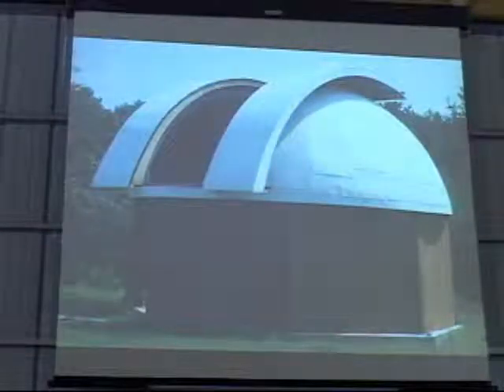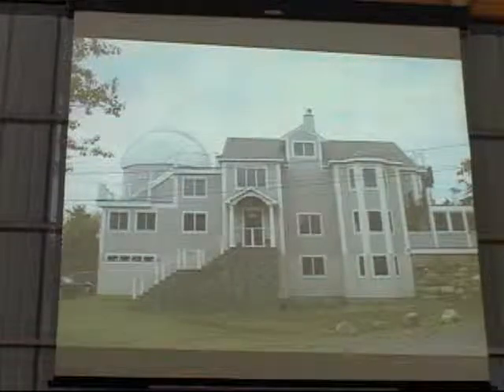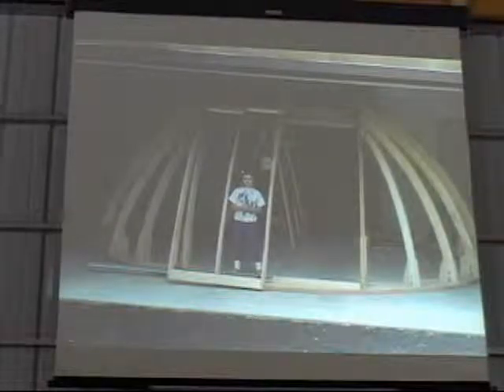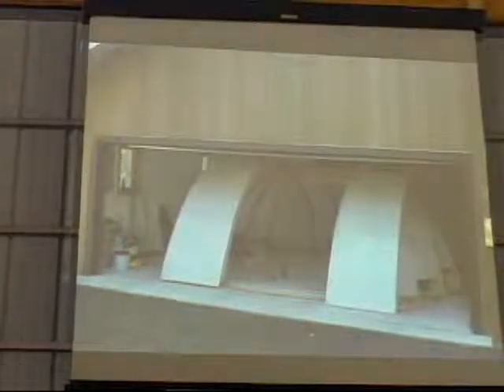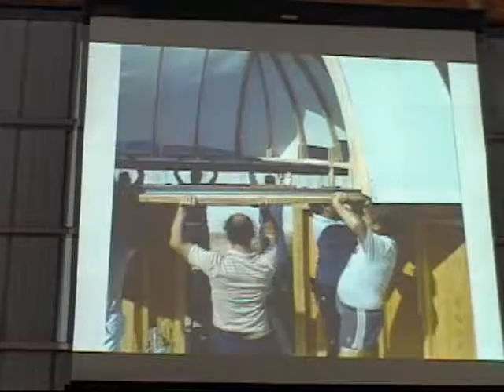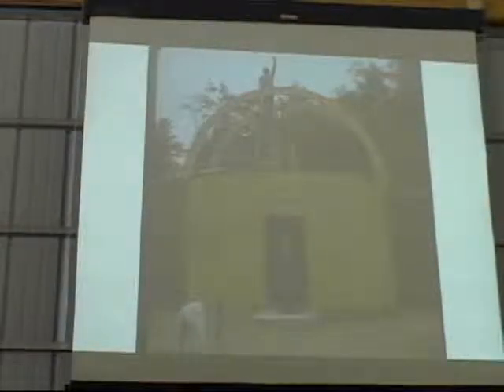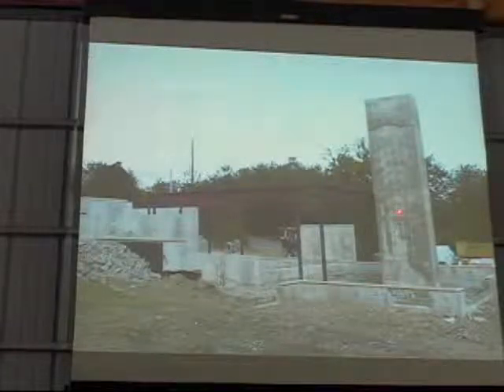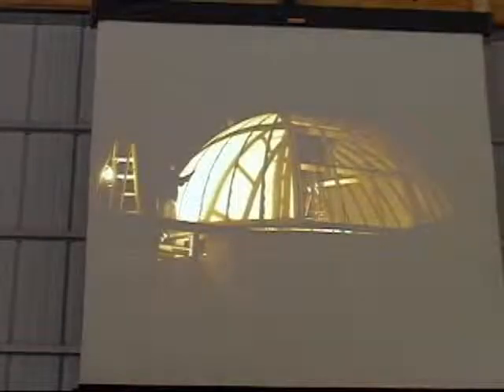How to Build a Backyard Observatory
Presented at the Stellafane 2006 Technical Talks by Mario Motta